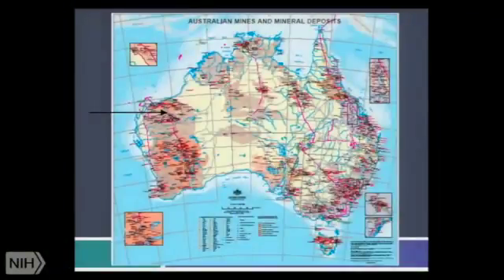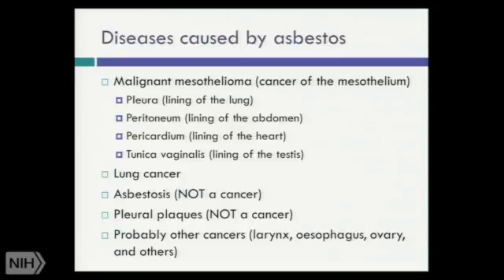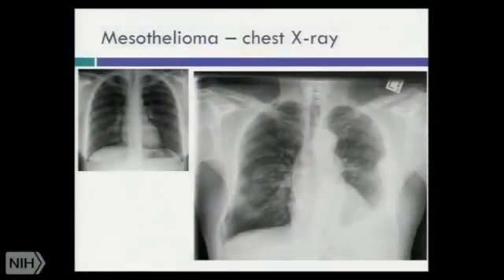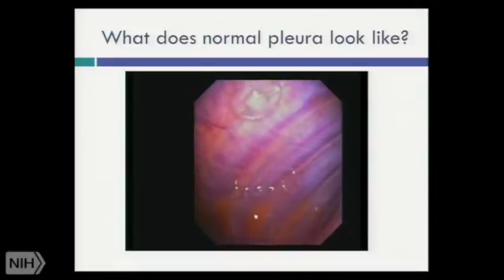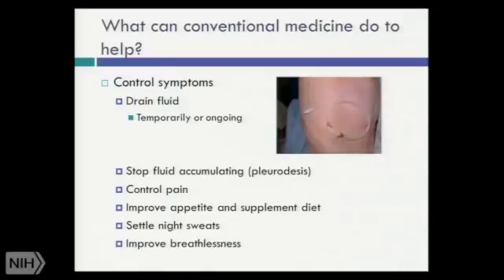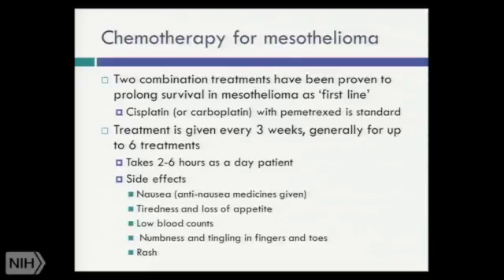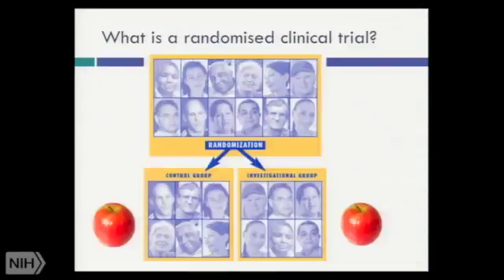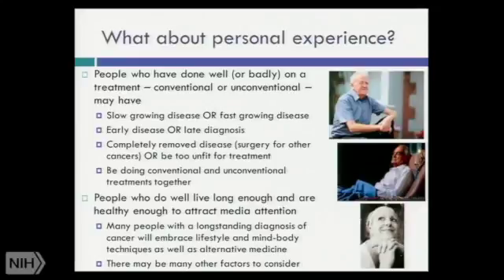[law advice]What is mesothelioma? - 2015 Symposium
Mesothelioma is a cancer that most commonly starts in the layers of tissue that cover each lung (the pleura). Caused by asbestos, mesothelioma has no known cure and has a very poor prognosis. According to a 2017 report by the Centers for Disease.Anna Nowak, PhD, University of Western Australia